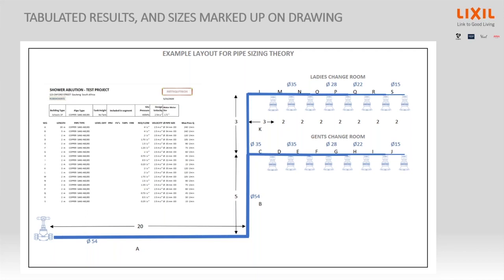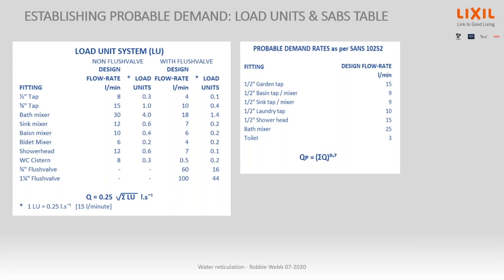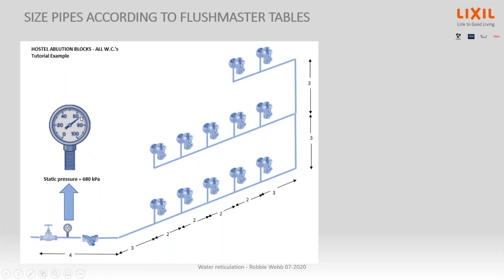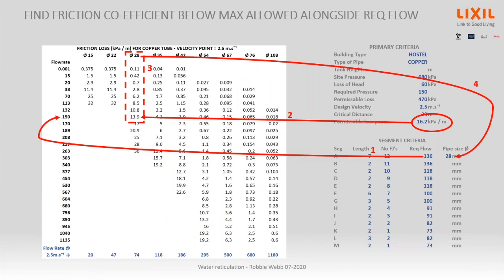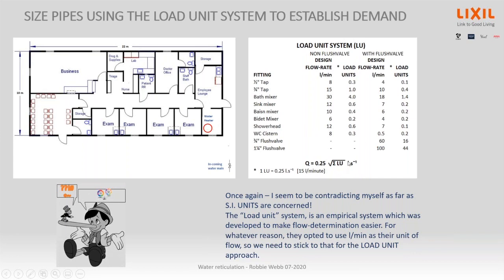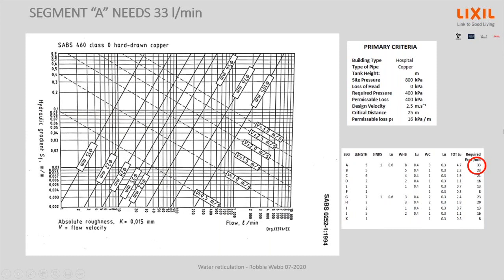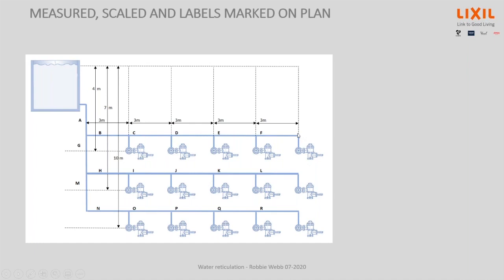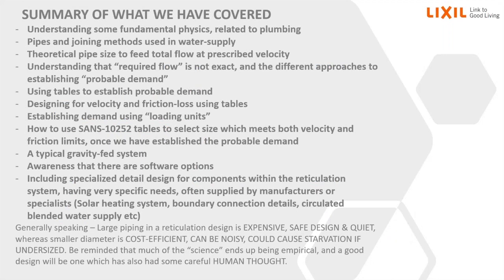Breakfast Tech Talks - Water Reticulation (Part 2)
Each week IOPSA together with PIRB run Tech Talks relevant to the Plumbing and Construction Industry.